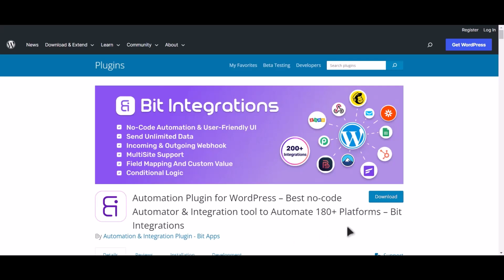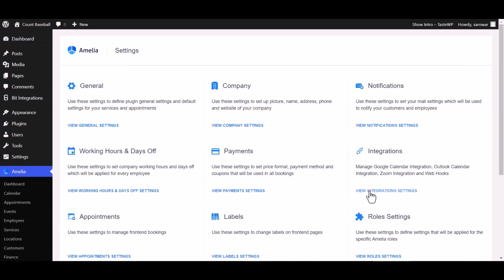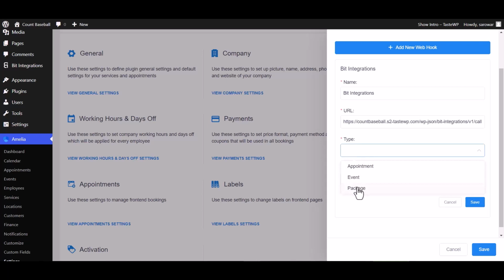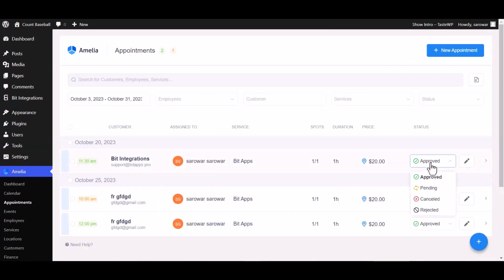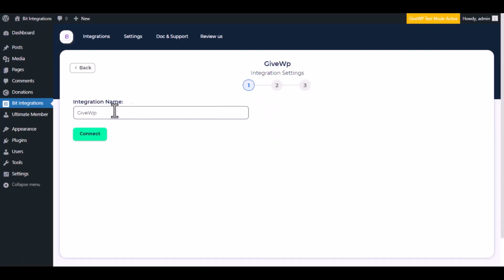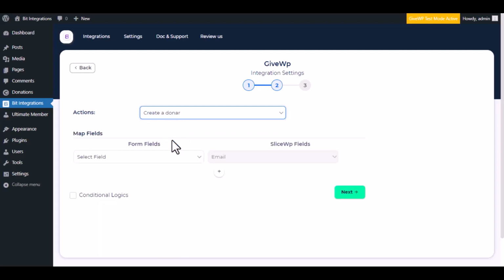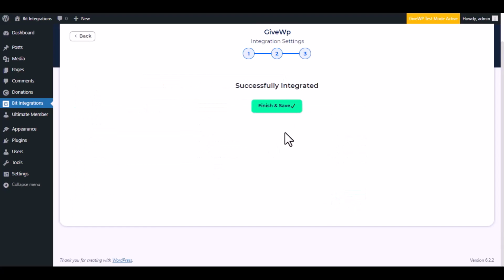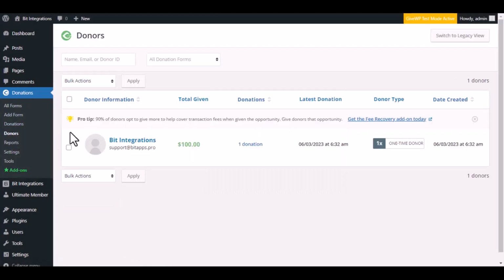Integrating Amelia with GiveWP | Step-by-Step Tutorial | Bit Integrations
🚀 Elevate your fundraising efforts with our comprehensive tutorial on seamlessly integrating Amelia with GiveWP, a powerful donation WordPress plugin, using the Bit Integrations WordPress plugin. Discover how to effortlessly connect your Amelia with GiveWP and supercharge your donation campaigns!

Join us in this illuminating video as we walk you through the step-by-step process of integrating Amelia  with GiveWP. Unleash the power of streamlined donation management and fundraising with this seamless integration!

Key Highlights:
✅ Detailed walkthrough of integrating Amelia with GiveWP using Bit Integrations for WordPress.

🔗 Whether you're a nonprofit organization, charity, or community group, this integration empowers you to effortlessly collect donations through your Amelia using GiveWP. Join us now to experience the synergy of seamless donation integration!